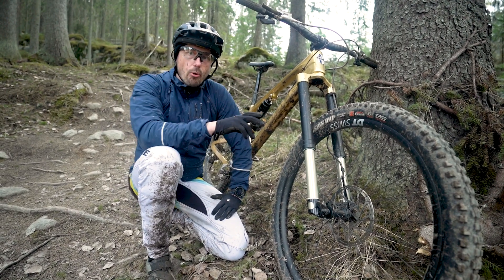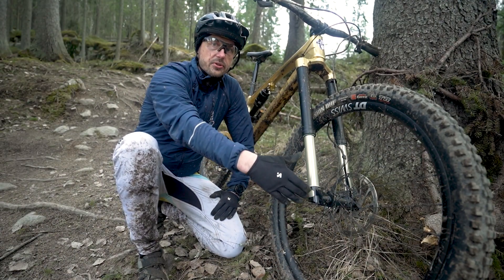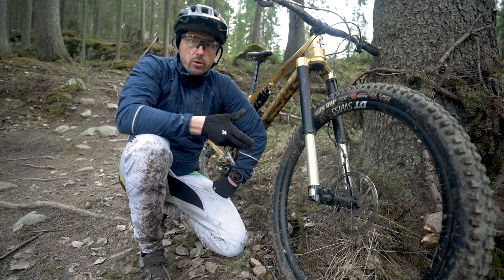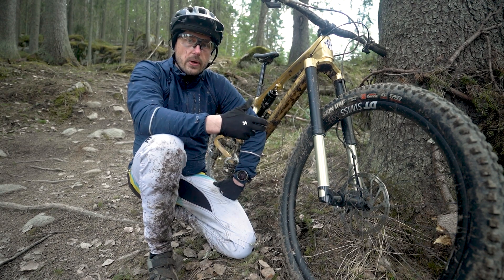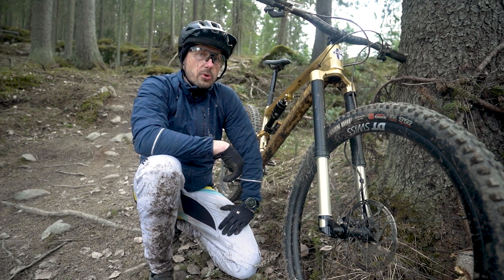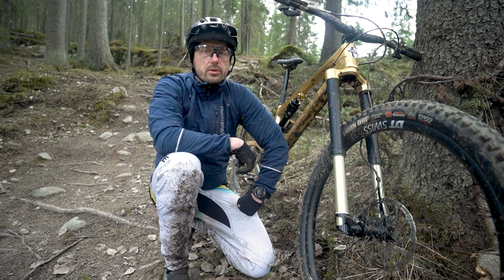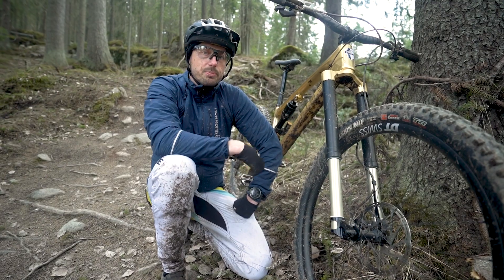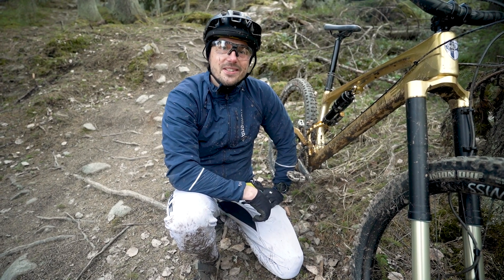Stamina 180 Remastered True Gold - Intend-BC Prototype Fork Check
Some of the 'Eagle Eyed' among you recently noticed that our Stamina 180 Remastered bike in True Gold, has some unfamiliar Intend forks mounted to it. You asked, so we decided to delve into them in a bit more detail for you all...

Stamina Remastered

New features:

- Overhauled frame internals
- New swingarm engineering
- Electrophoretic clearcoat
- Three new colors
- EFBE TRI-TEST® Gravity CAT-5 Certified